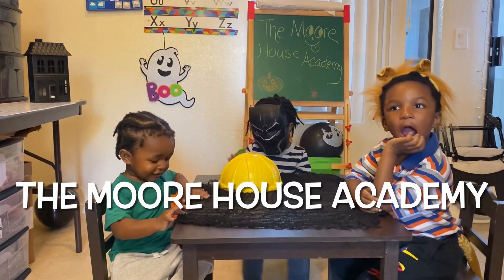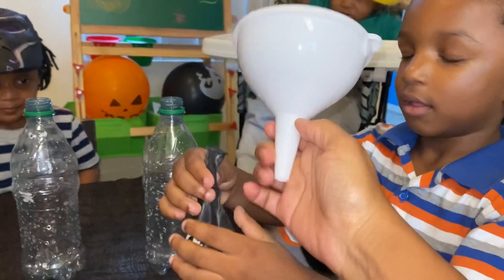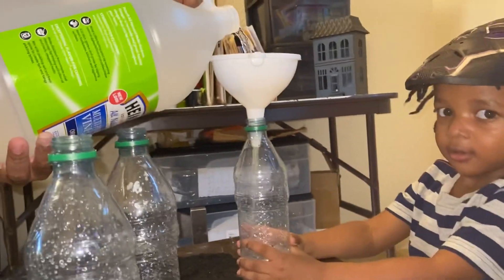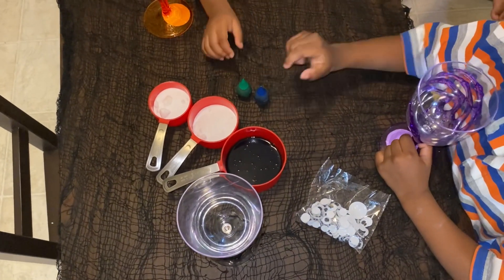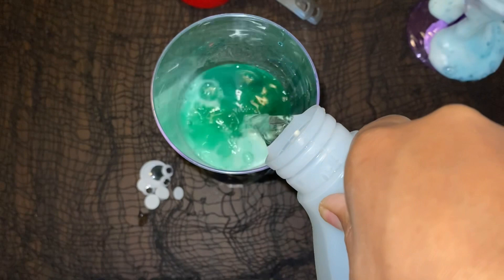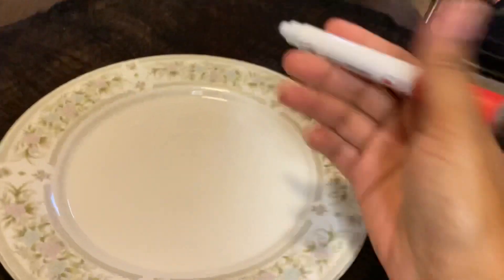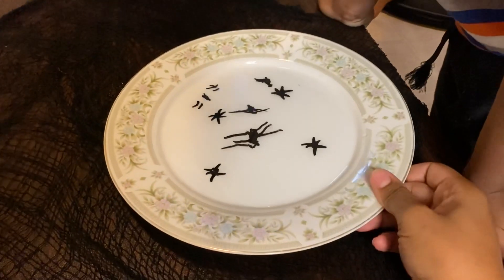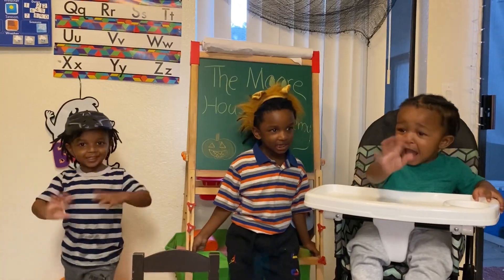Halloween Science Experiments For Kids !! Easy Halloween Experiments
if you have any further questions about a specific behavior, or a question about a behavior you didn't see mentioned in this video, please leave a comment below and I will try my best to help answer your question for you!